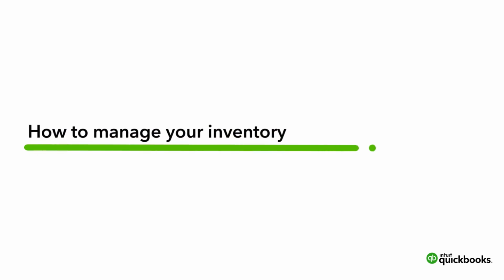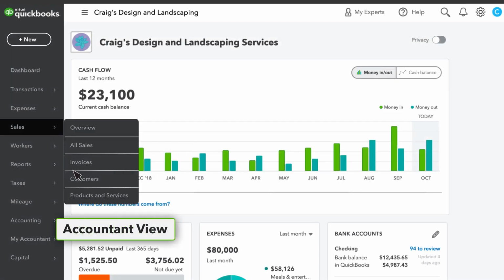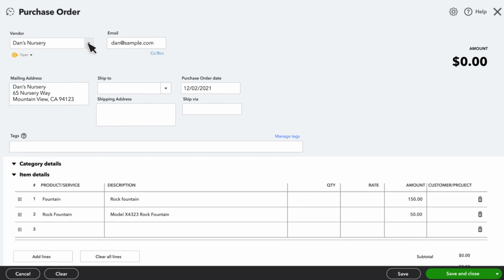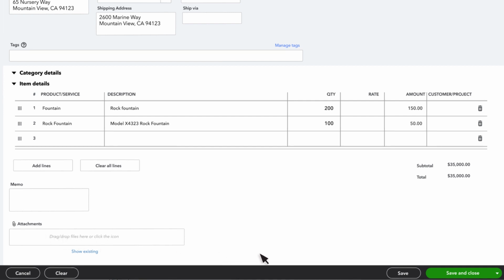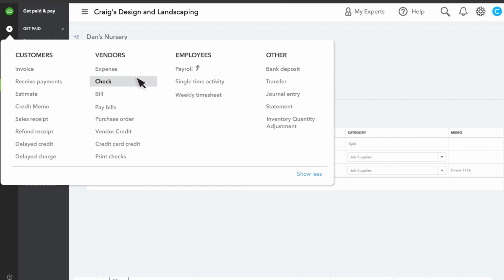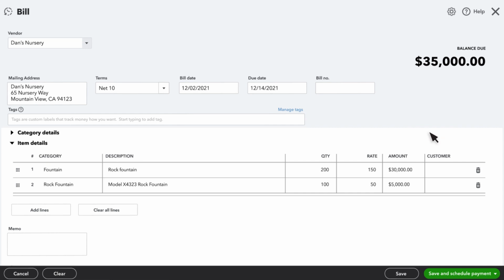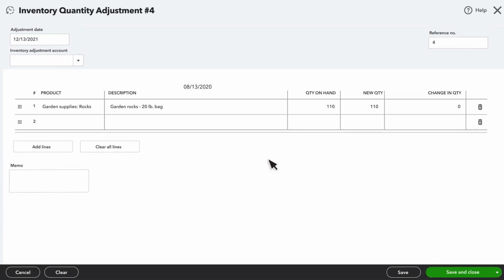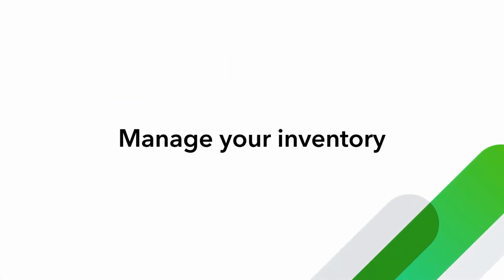How to manage inventory in QuickBooks Online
If you are using quick books to manage your inventory.
Let’s go on how to order and manage your inventory using purchase order.
*   Order and account for new inventory using a purchase order
*   Receive your new inventory
*   Make adjustments to your inventory